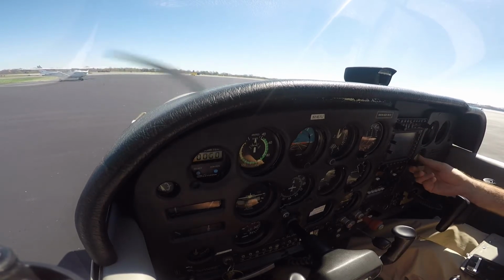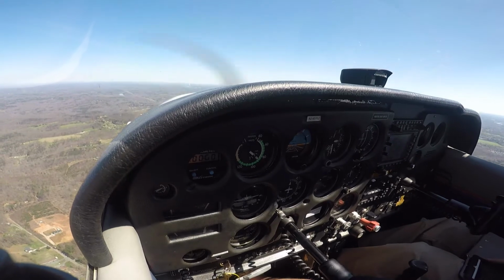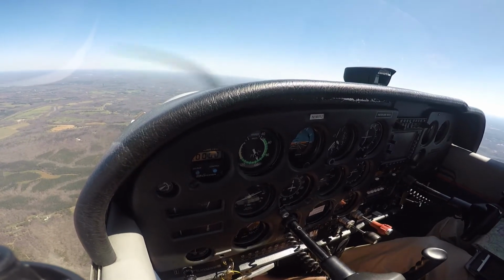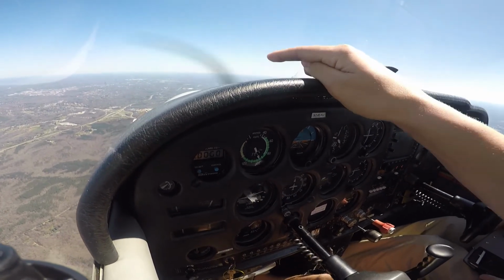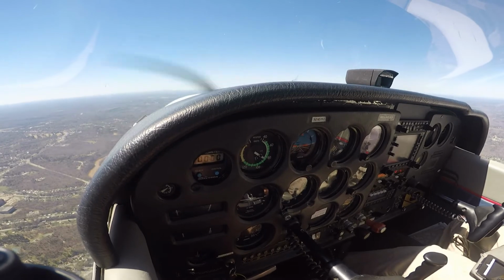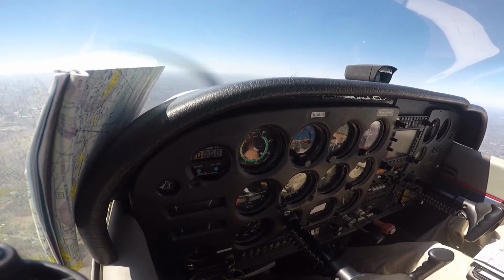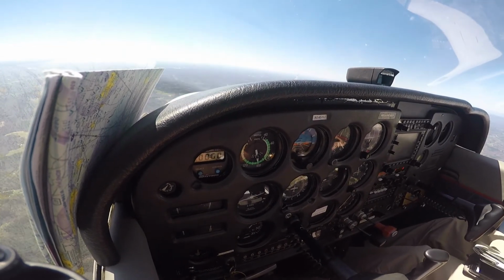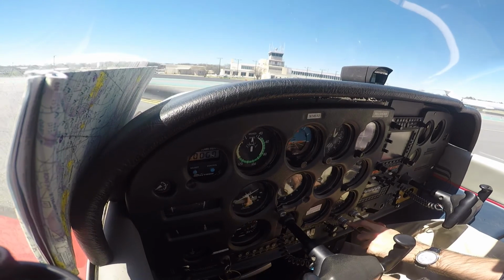Ben Flight Lesson KDAN 3 29 2021